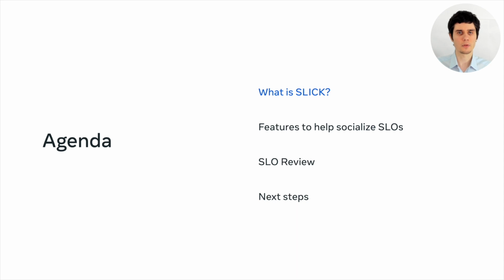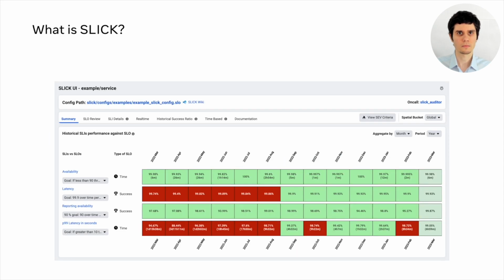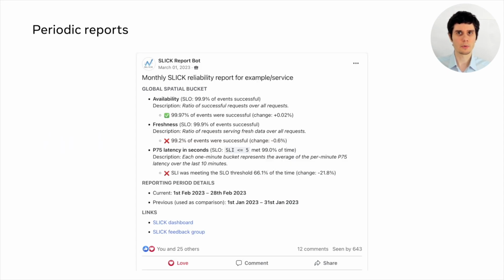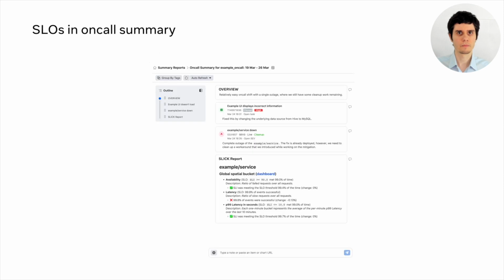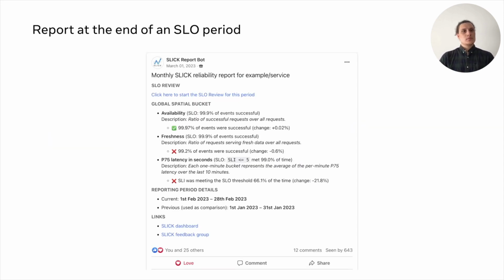SLOconf 2023 - SLICK: SLO Reviews at Meta - David Bartok and Sergey Sidorov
David Bartok (Meta) and Sergey Sidorov (Meta)

SLICK is our reliability tracking platform at Meta, pioneering an SLO-focused culture across the company. While we have been very successful in onboarding teams to SLICK, we started to notice that a significant amount of teams only got limited value out of their SLOs after the initial onboarding.

In order for SLOs to be useful, the whole team needs to adopt them, use them regularly and retrospect on them frequently. As an initial attempt to help socialize SLOs, we built various integrations into SLICK. This includes periodic reports in our internal work groups to increase the visibility of SLOs, and collaborative data annotations to enable retrospecting on the root causes of SLO violations.

Bringing all of the above together, we will present our brand new SLO review tooling. This provides a structured workflow to have meaningful discussions about SLOs and identify follow-ups, enabling teams to get the most value out of SLOs.